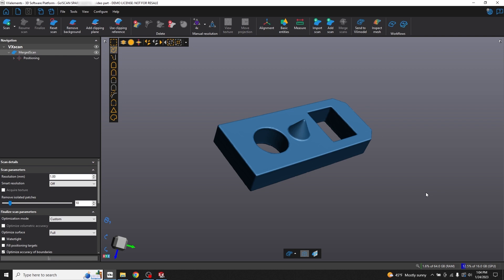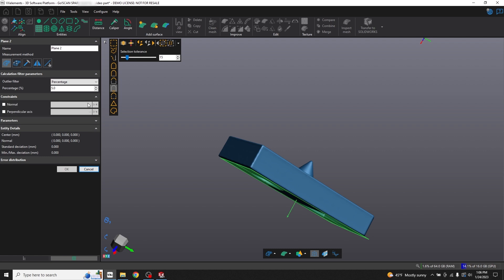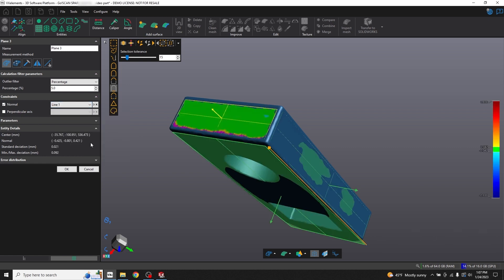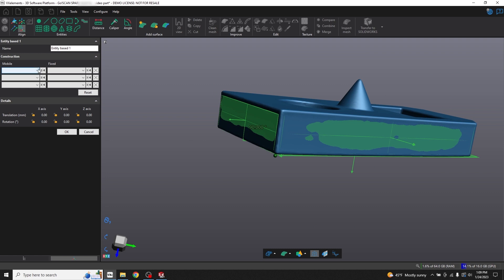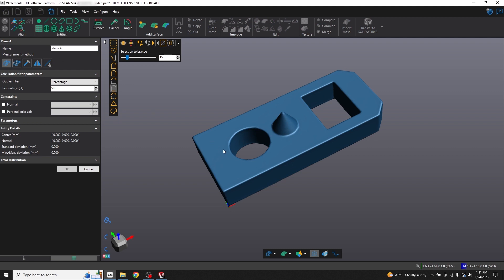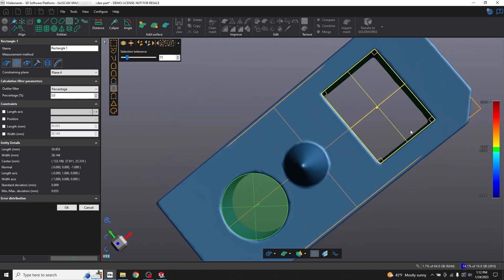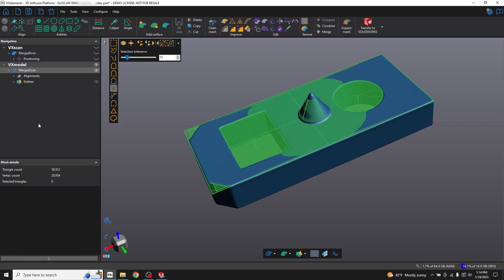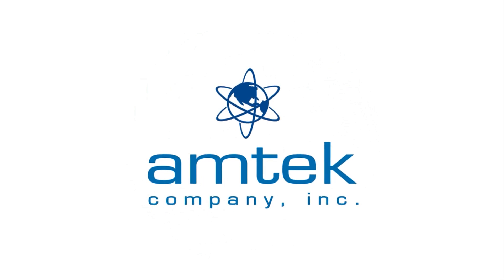Creaform Quick Start Series - Part 2 - Alignment and Generating Entities in VXModel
This video covers aligning your scan, generating entities, and transferring those entities to SolidWorks

Scroll to the bottom of this page to find the STL for the file used in the video